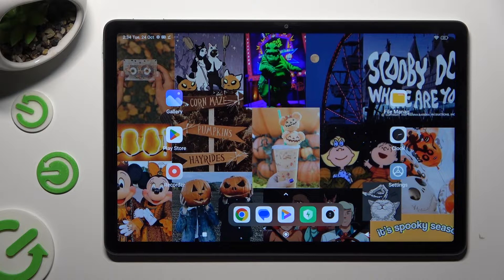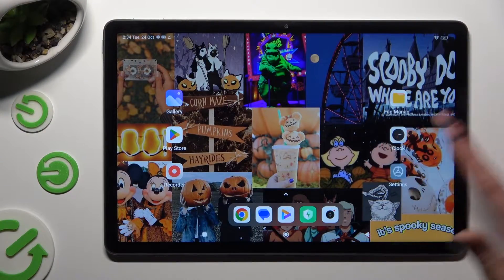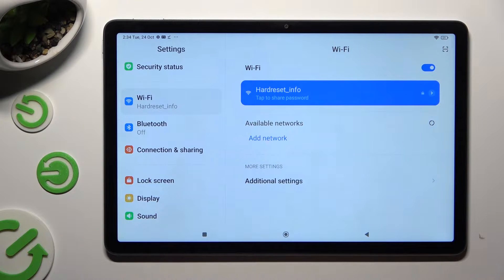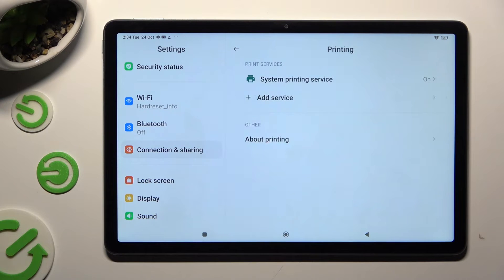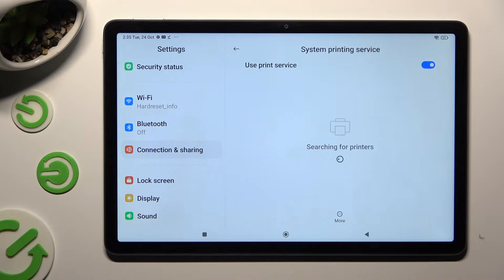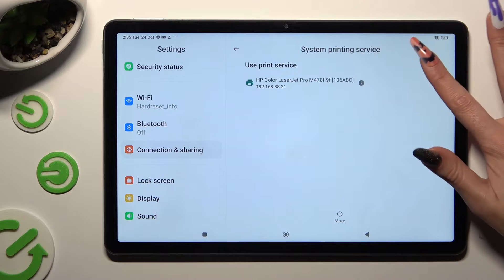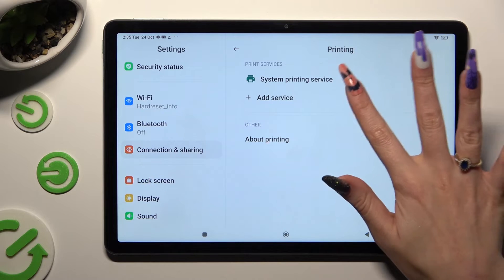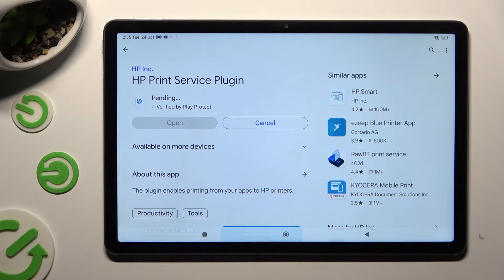How to Pair with Painter in Redmi Pad SE - Wireless Printer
If you're having trouble Connecting to the Printer, make sure you follow all of the instructions above! Our expert will walk you through the process of Pairing the Redmi Pad SE with an available printer and determining the correct settings today. Additionally, you will discover how to set up a new service that might work better with the printer brand you own. Thus, don't hesitate, let's begin!

How to Pair with Painter in Redmi Pad SE? How to Connect to Wireless Printer in Redmi Pad SE? How to Install Printing Service in Redmi Pad SE?